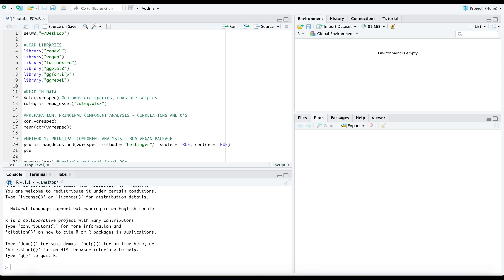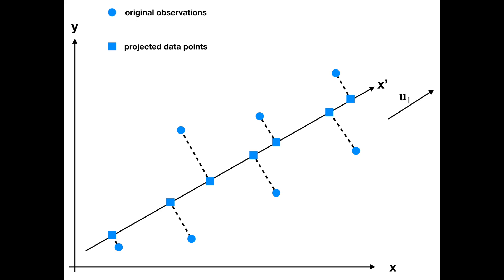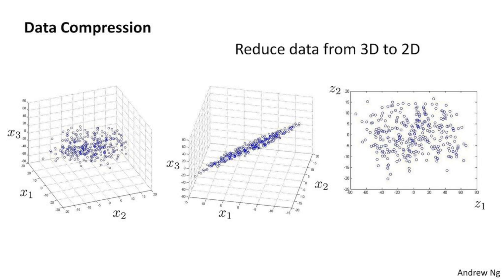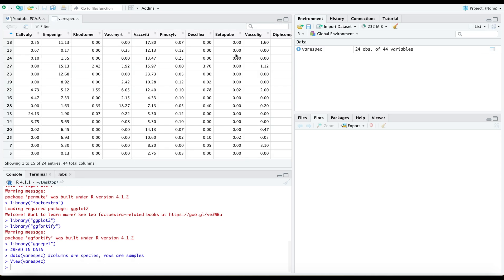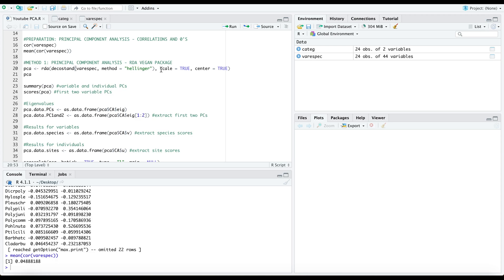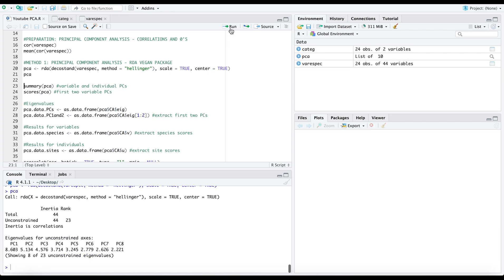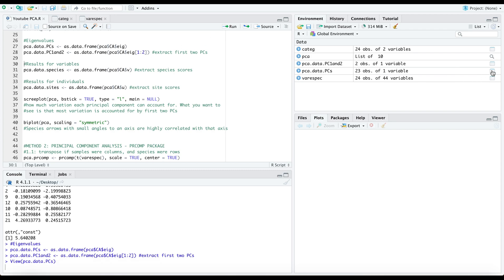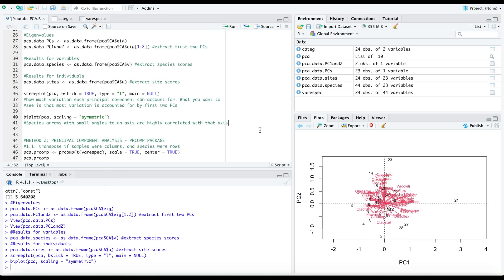PCA using vegan and prcomp in R (Part 1) | Nutribiomes